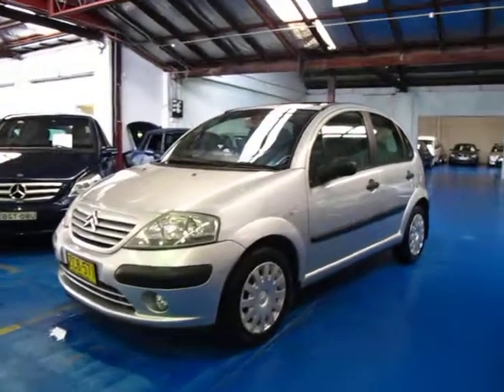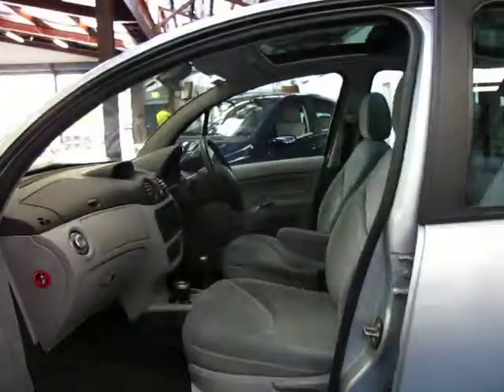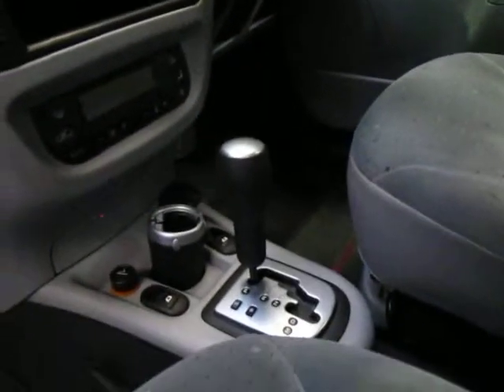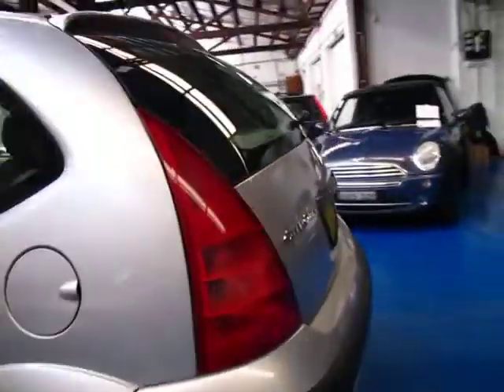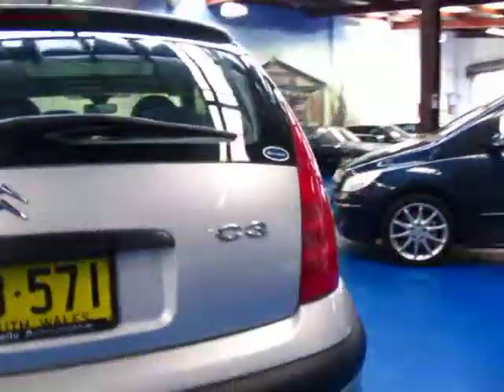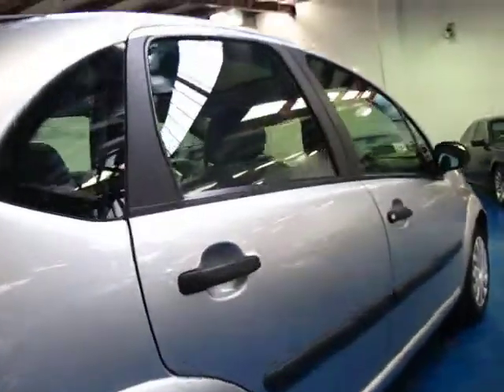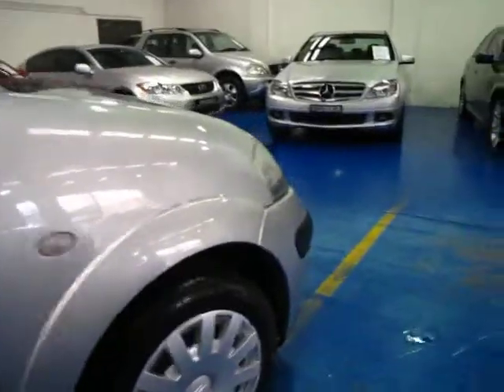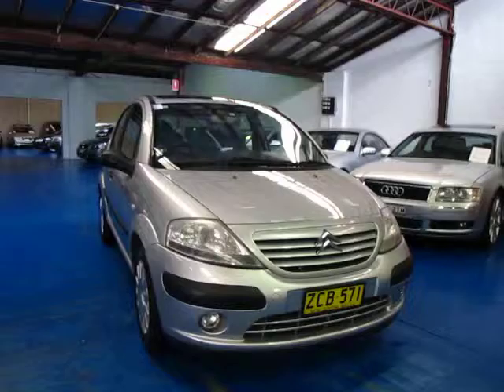Oldtimer Centre - Marrickville NSW